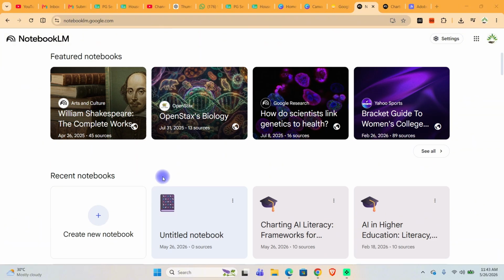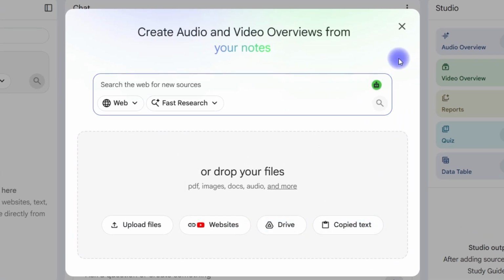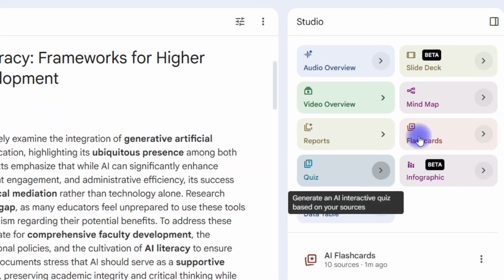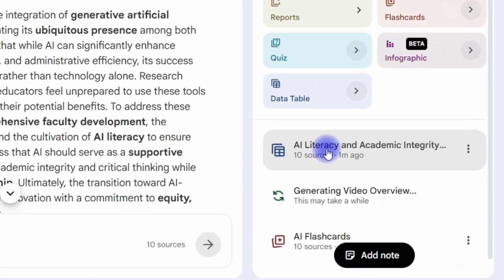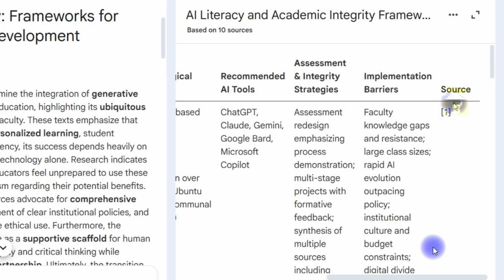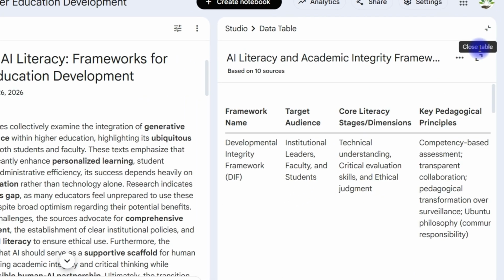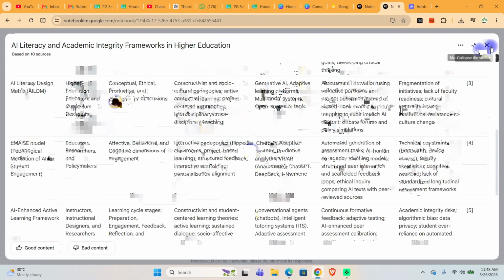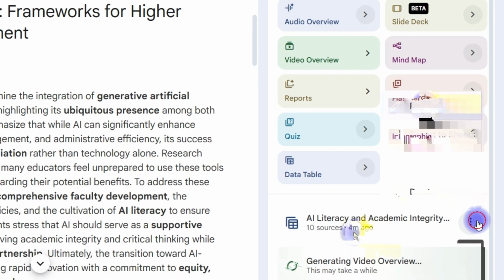How to Generate Data Tables in NotebookLM for FREE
In this tutorial, you'll learn how to generate data tables for free using NotebookLM.

NotebookLM can analyze your uploaded documents, PDFs, reports, research papers, and notes, then organize information into structured tables that are easier to read, compare, and use for research, presentations, and decision-making.

• How to upload sources into NotebookLM
• Extract information from documents
• Generate organized data tables with AI
• Compare information using structured tables
• Export and use table data for reports and presentations

💡 Why Use Data Tables in NotebookLM?

Perfect for:

• Business professionals
• Data analysts
• Content creators

🎯 Benefits of AI-Generated Tables

✅ Organize large amounts of information quickly
✅ Compare data side-by-side
✅ Improve research workflows
✅ Create presentation-ready content
✅ Save hours of manual formatting

Instead of manually creating spreadsheets and tables, NotebookLM can help transform your sources into clear, structured data tables in just a few clicks.

If you want to organize information and generate tables with AI, this tutorial is for you.